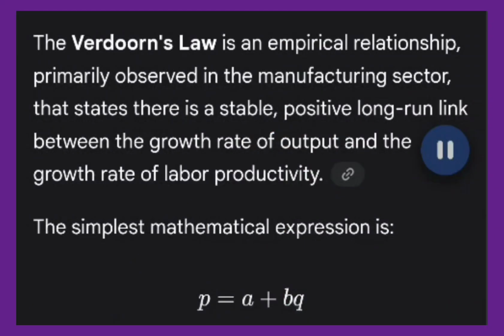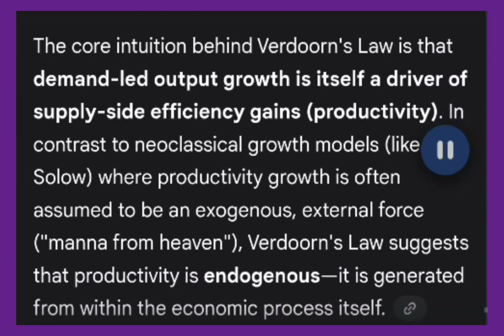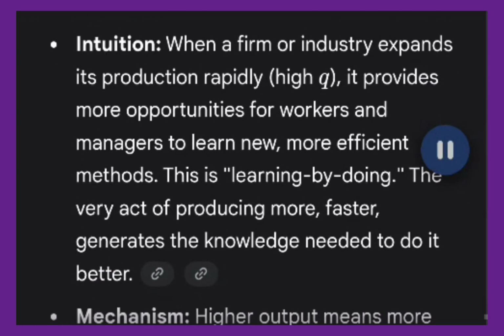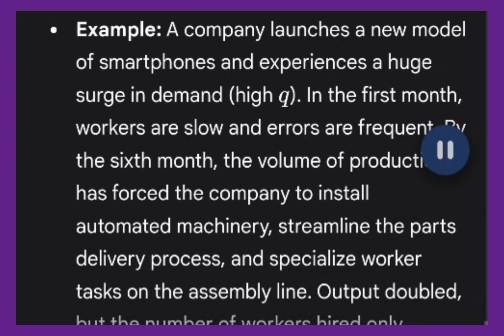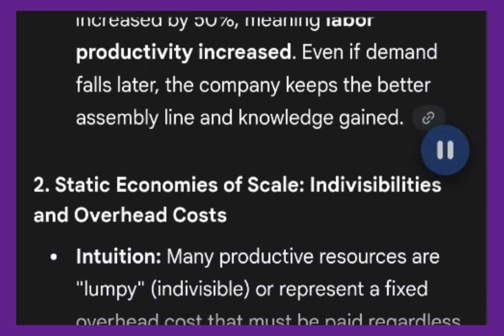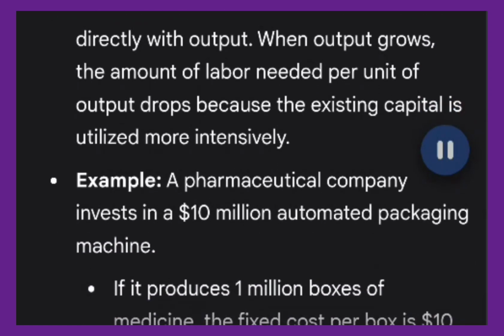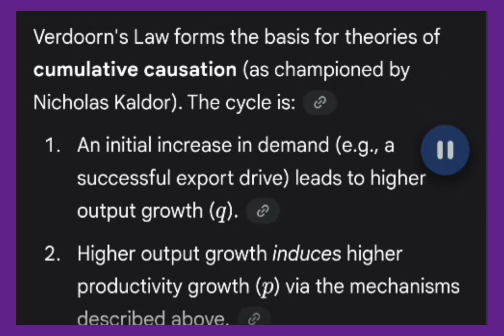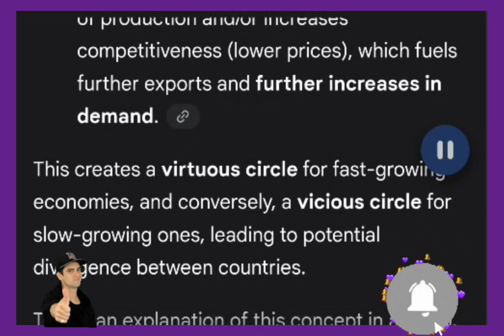Discuss the Verdoorn's_Law with suitable examples.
The Development Economics 🏵️ Verdoon's Law

1. *"Unlocking Economic Growth: Exploring Verdoorn's Law"*

2. *"Productivity & Prosperity: The Power of Verdoorn's Law"*

3. *"The Economics of Growth: Verdoorn's Law Explained"*

4. *"Why Fast-Growing Economies Get Faster: Verdoorn's Law"*

5. *"The Secret to Economic Success: Verdoorn's Law & More"*

6. *"Development Dynamics: How Verdoorn's Law Drives Growth"*

7. *"Growth, Productivity, and Verdoorn's Law: The Connection"*

8. *"The Economics of Scale: Understanding Verdoorn's Law"*

9. *"Verdoorn's Law: The Key to Sustained Economic Growth"*

10. *"Unlocking Development Potential: The Power of Verdoorn's Law"*

                                                                 "ᗷ_Kamal"

____________Welcome______